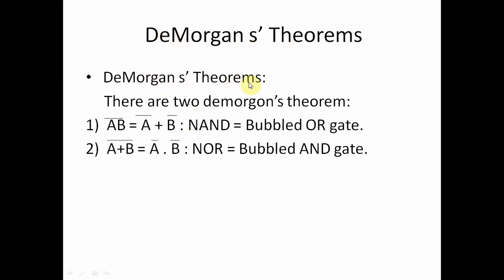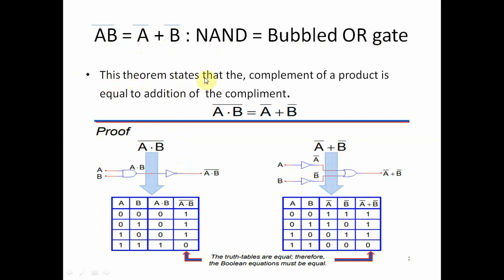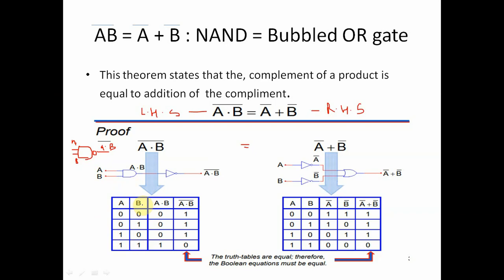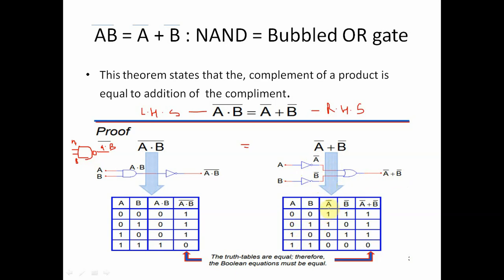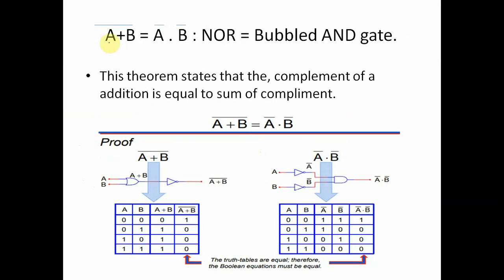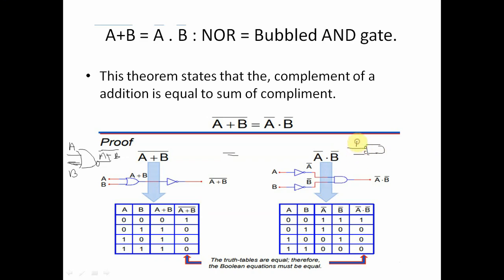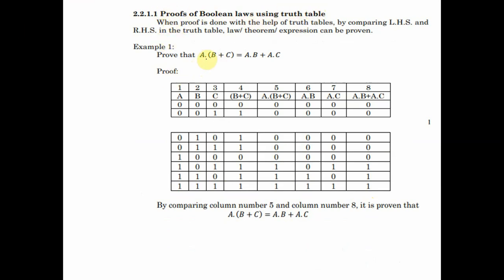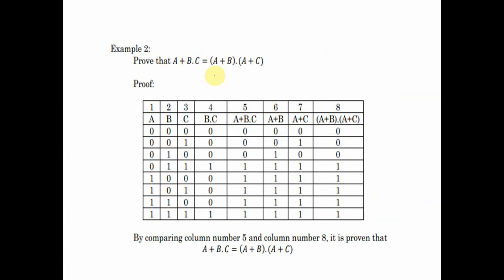Logic Gate & Family_Lecture No_4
DT_22320_SY_CO3I